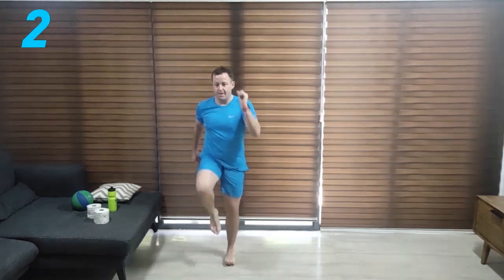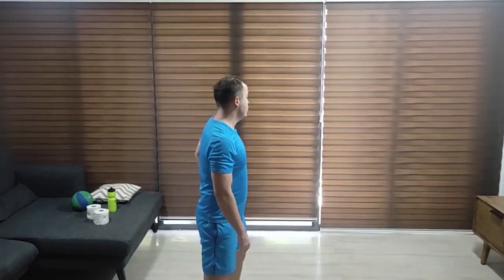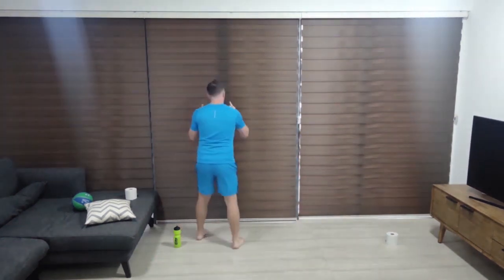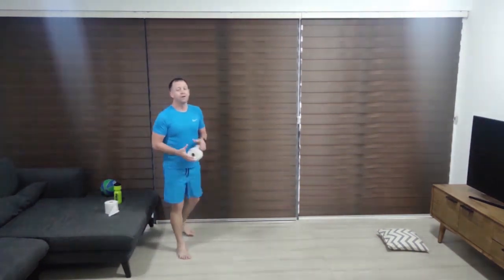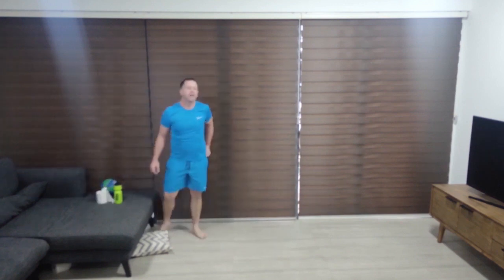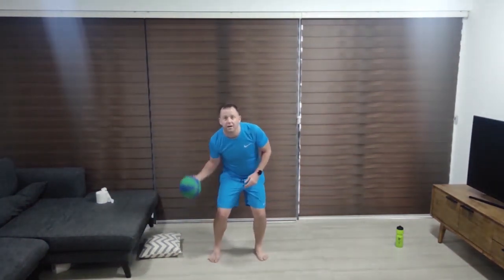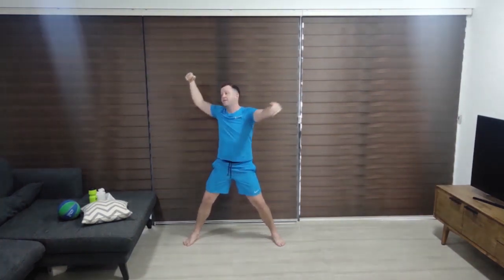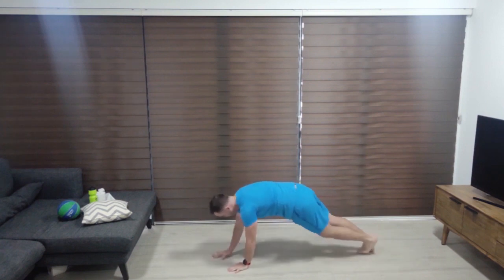PE for Kids with Coach Will | 27 April 2020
A fun and exciting workout for kids at home. Beat cabin fever and stay active and healthy!

This session will consist of 4 sections, a Fun Warm-Up, Sporty Movements, Stretchy Time and Daily Challenge! Share your workout photos and videos with us in the comments section!